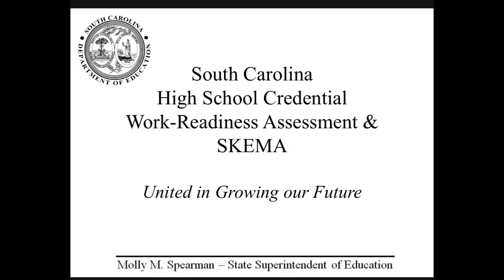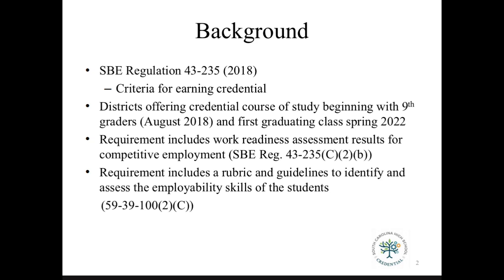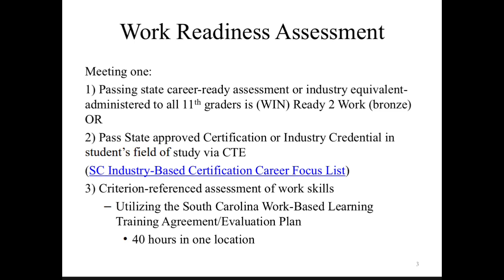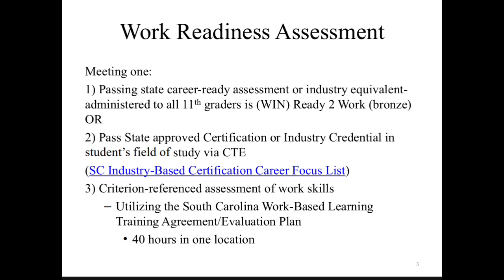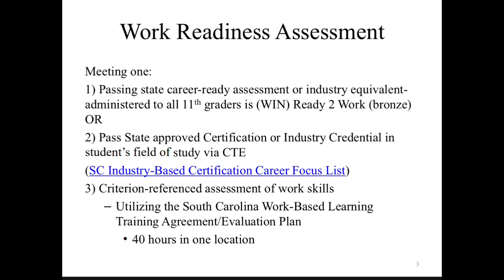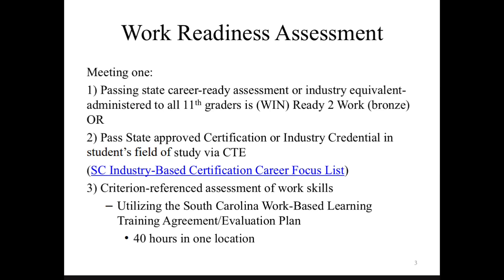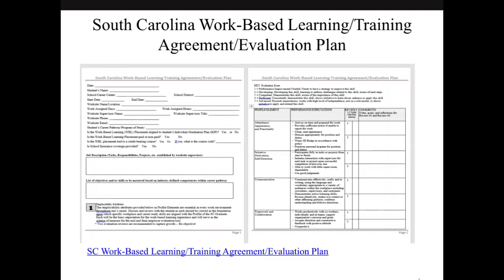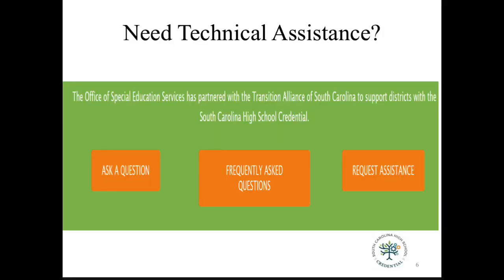Work Readiness & SKEMA